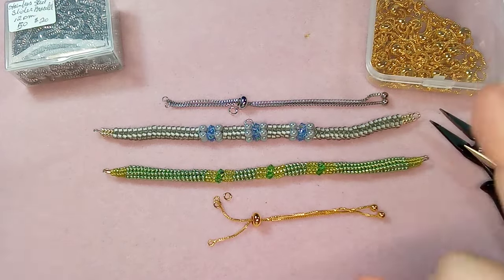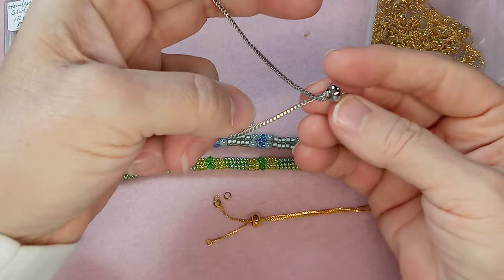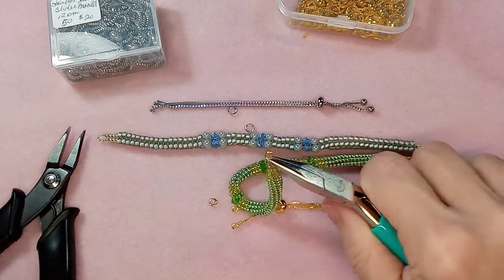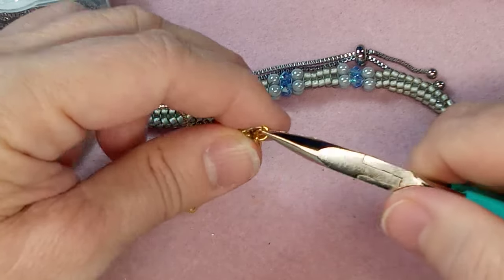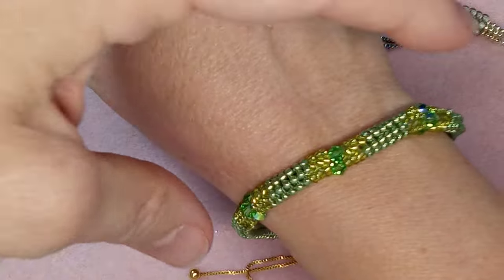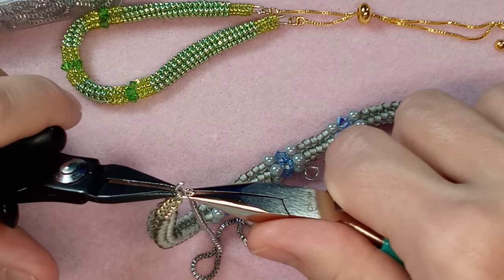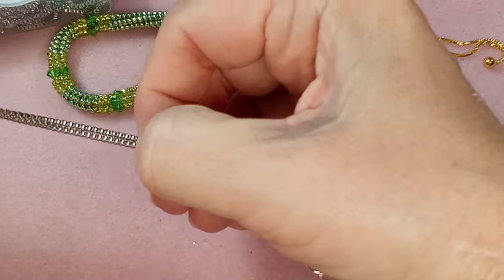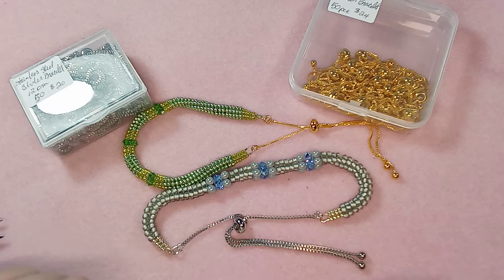Adding A Slider Clasp from Beebeecraft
Tubular Herringbone Bracelet Tutorial

Beebeecraft YouTube Program:
Get Free Products by doing videos for us, you will get the chance if you have more than 100 subscribers.

304 Stainless Steel Stud Earring Settings, Earring Posts, with Loop, Stainless Steel Color, Tray: 8mm, 10x8mm, Hole: 1mm, Pin: 0.6mm

200 Pcs Transparent Glass Cabochons, 14mm Flat Back Beads, Clear Dome Cabochon for Photo Pendant Craft Jewelry Making

Adjustable 304 Stainless Steel Slider Bracelets Making,Bolo Bracelets, with with 202 Stainless Steel Beads, Stainless Steel Color, Single Chain Length: about 12cm

Brass Box Chain Slider Bracelet Making, Golden, 3.54 inch(90mm), 1mm, Hole: 2mm